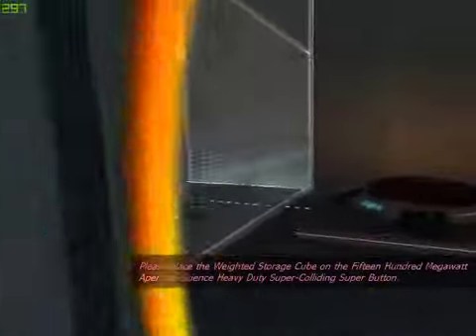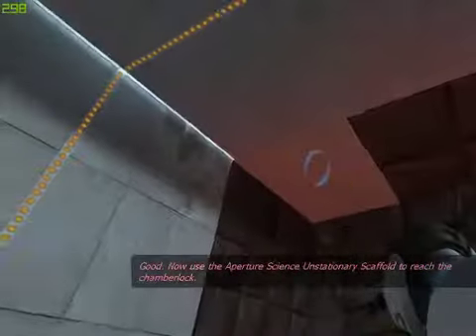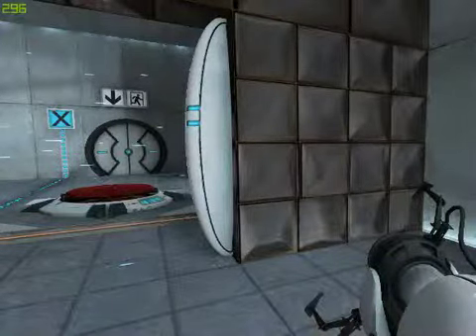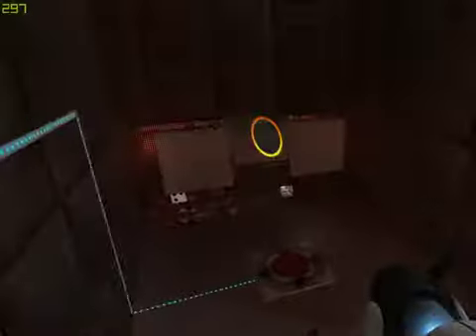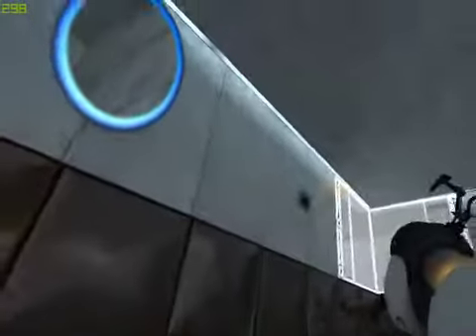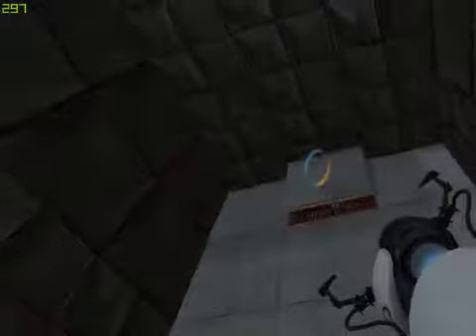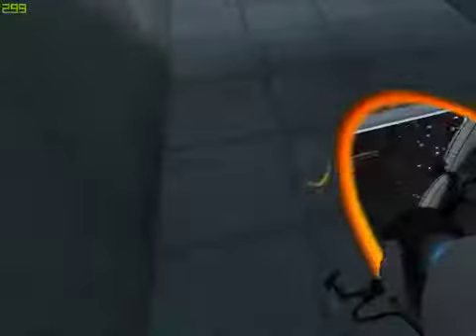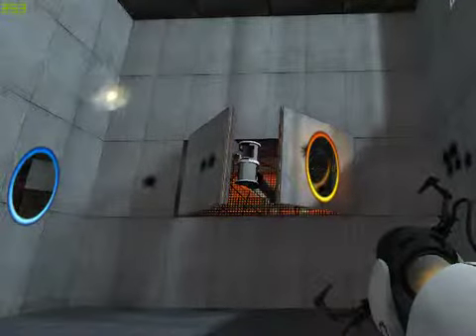Let's Play Portal [PC] - Twitch - Part 1 (The Beginning)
Portal is out on the PlayStation 3 and Xbox 360 on The Orange Box collection. It also includes Half-Life 2, Half-Life 2 Episodes 1 & 2, and Team Fortress 2. This is the PC version from Steam. The First Slice is also on the PC via Steam.
Portal is a puzzle game, set in the Half-Life universe. The character is named Chell, according to a Wikipedia page. Chells must shoot her way through different levels of puzzles and patterns with the portal gun.
Join Chell and I as we venture through this small journey, live streamed on Twitch.tv and uploaded to YouTube.